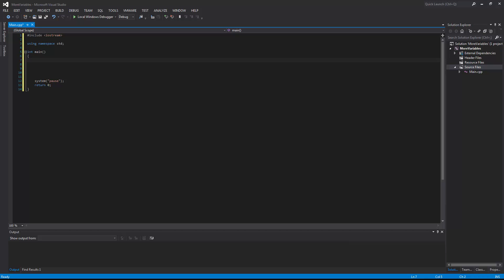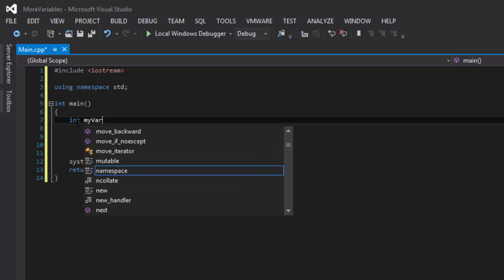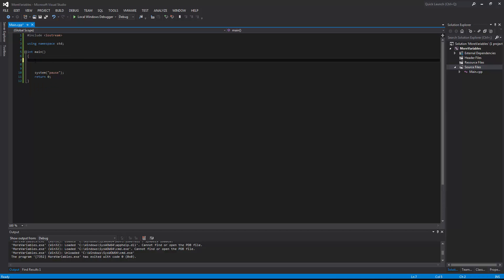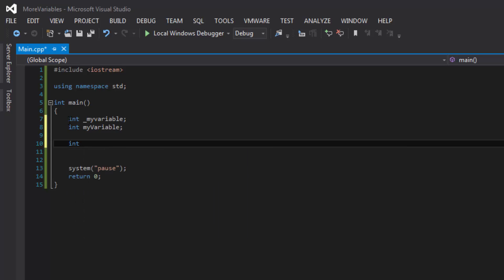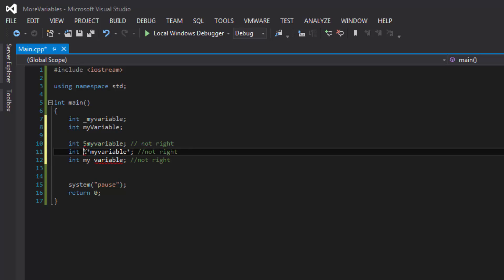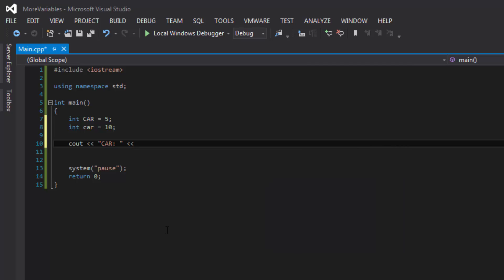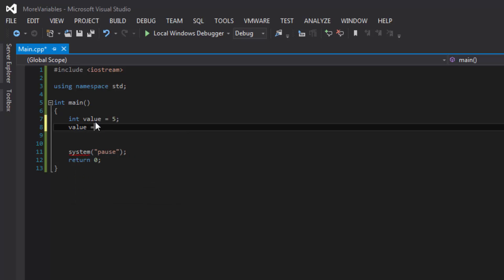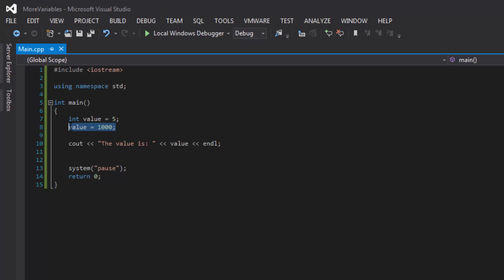C++ Programming Tutorials - 5 - More on Variables - Eric Liang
In this C++ programming tutorial, I will be teaching you more about variables. What the rules are for naming variables, as well as other stuff you should know.